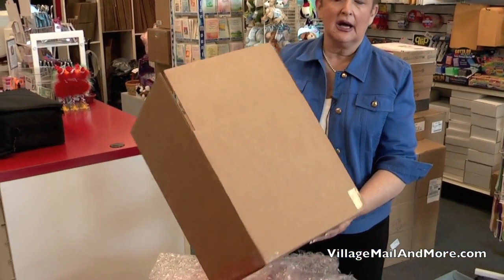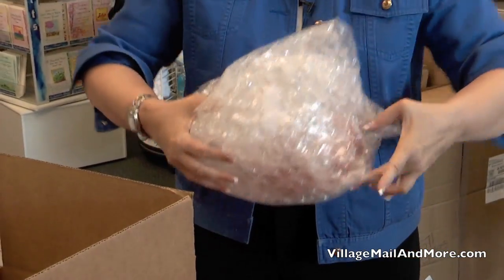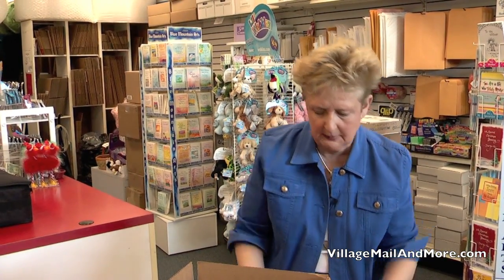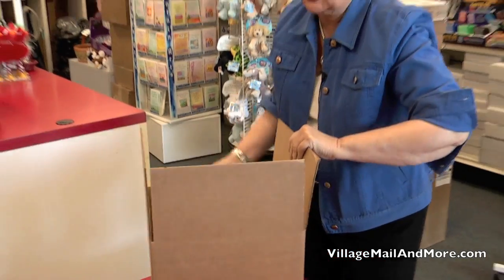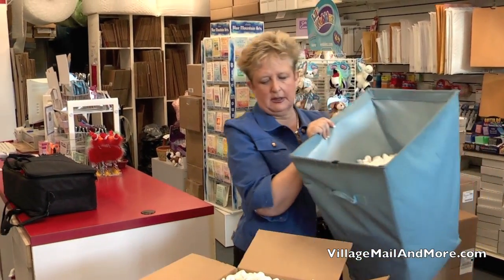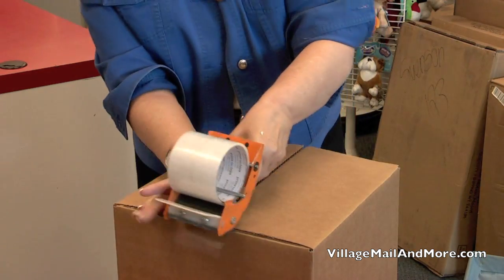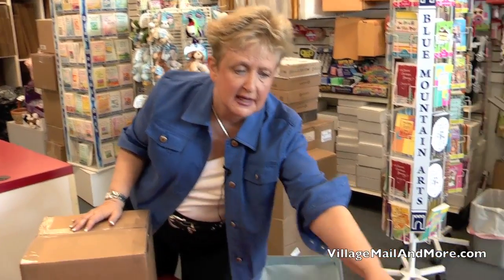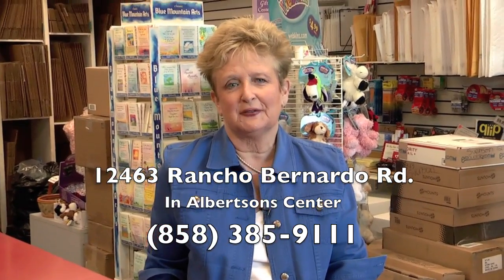Safely Pack Fragile Items for Shipping With These Tips From San Diego's Favorite Mailing Center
Pat O'Sullivan of Village Mail and More in Rancho Bernardo shares some tips on packing fragile items for shipping. If you live in San Diego and you want complete mailing services, gift cards, mail box rental, packing, and notary services, look to Pat O'Sullivan and Village Mail and More.